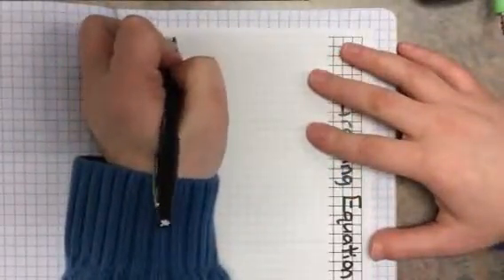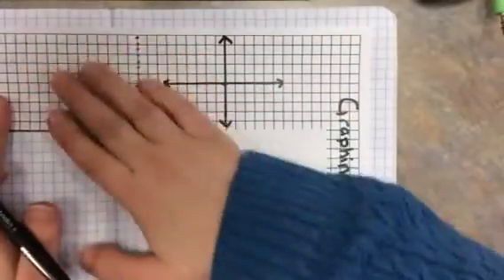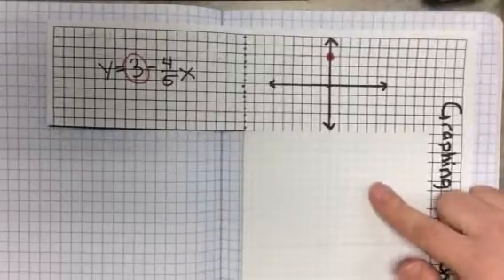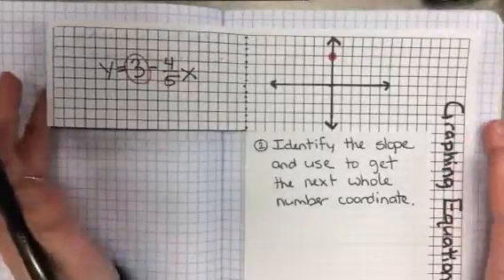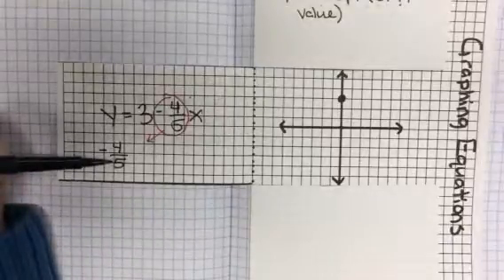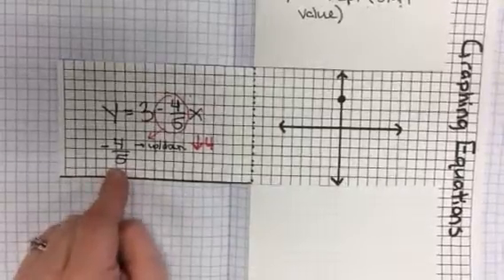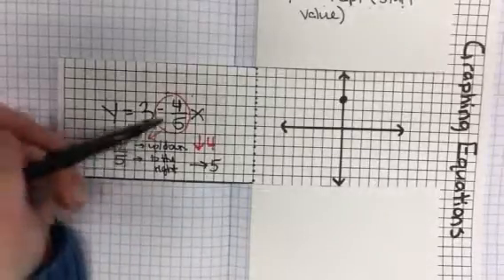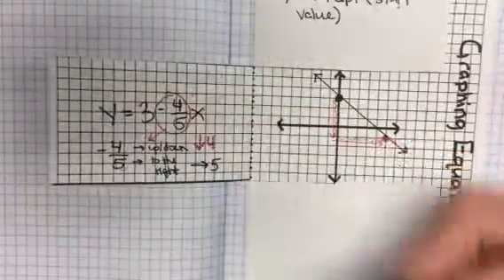Math 8 - graphing slope intercept equations